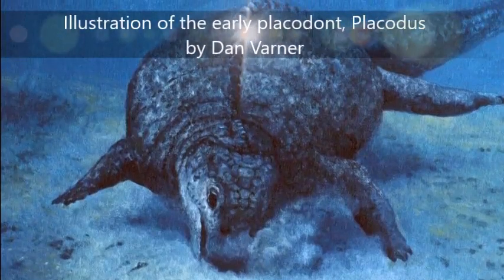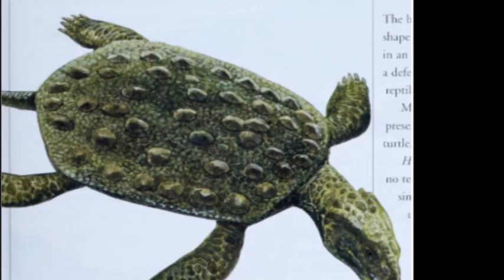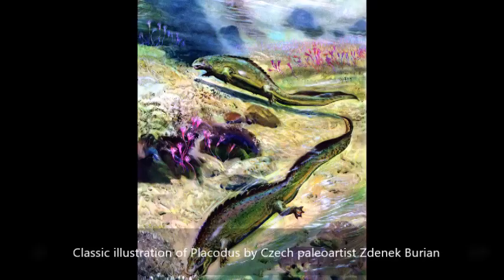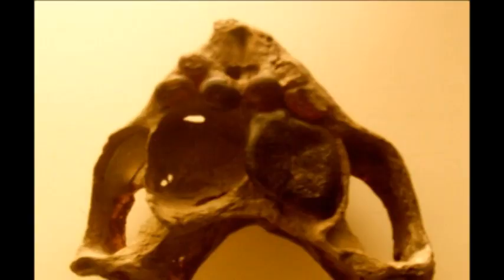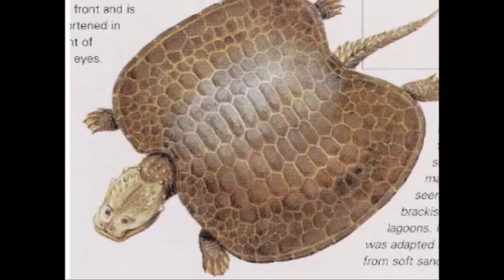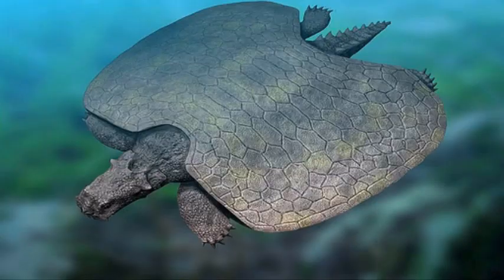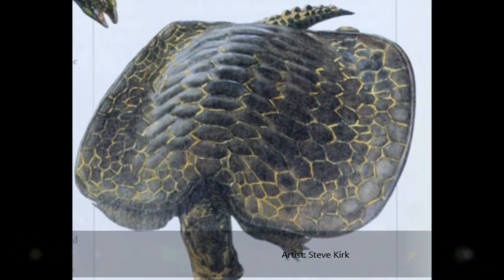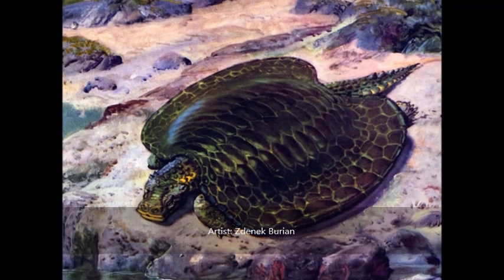Turtle-Shelled Placodonts of the Triassic period: Placochelys and Henodus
Placodonts were a specialized group of marine reptiles that lived during the Triassic period. Early forms such as Placodus evolved unique adaptations for a specialized diet that likely included shellfish. Some later forms evolved a turtle-like shell and beak, although they were unrelated to the ancestors of modern turtles.